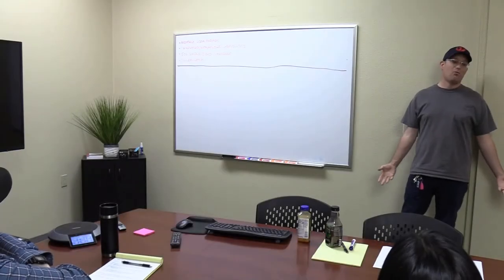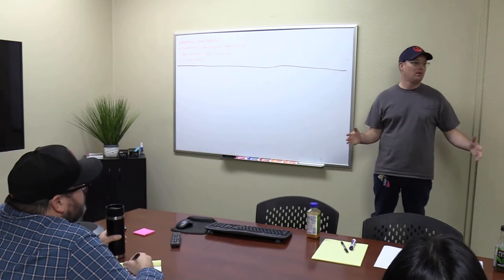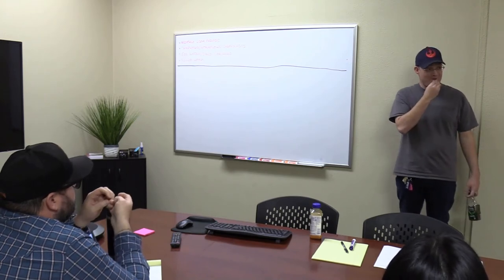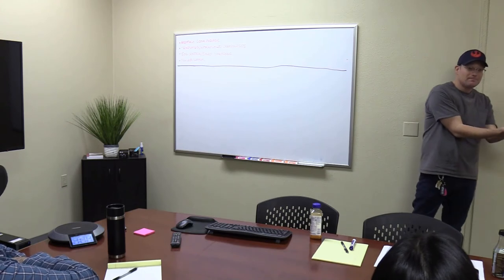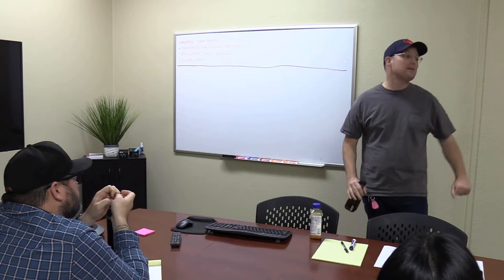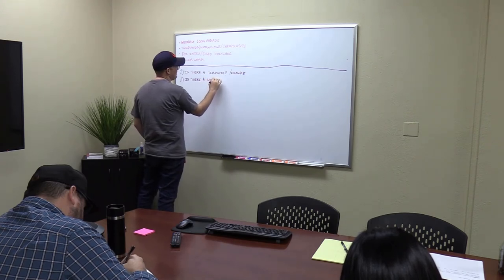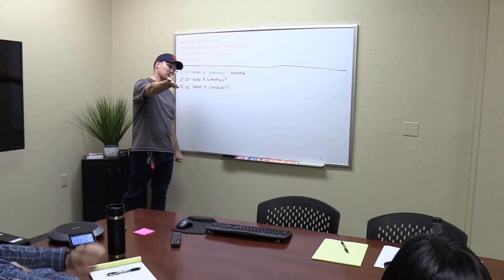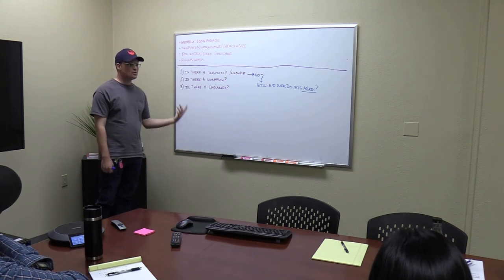3 Questions To Ask Before Every Mapping Task (To Ensure Efficient Work and Consistent Work Products)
In this video, Landon teaches his team about the 3 questions they should ask before starting every mapping task. Asking these questions helps a survey team to work more efficiently and deliver more consistent work products.